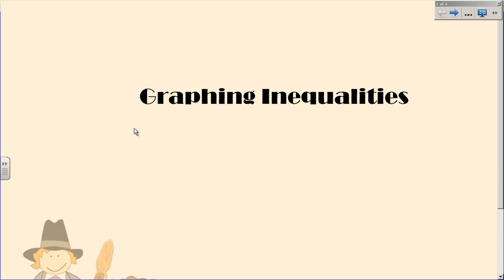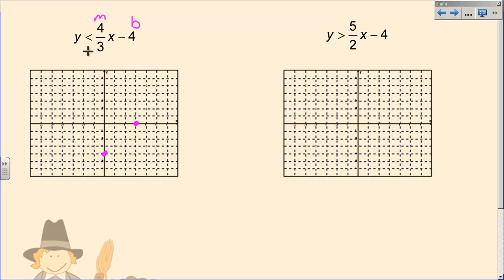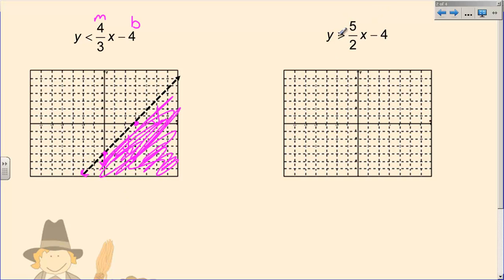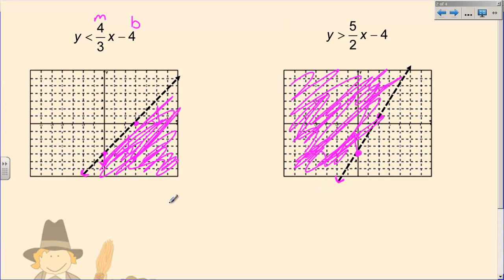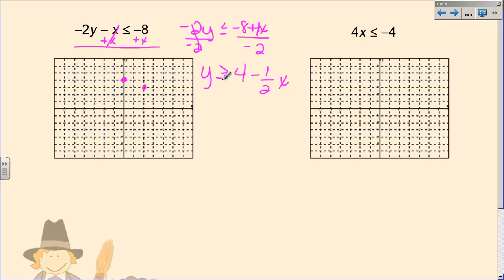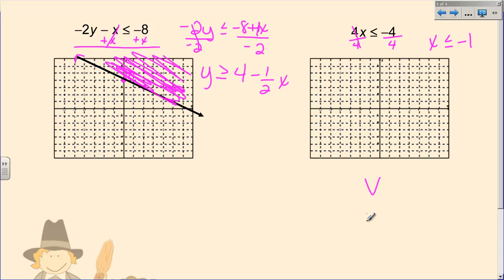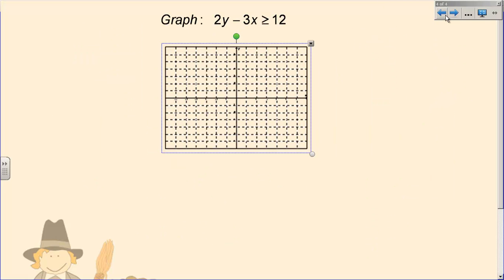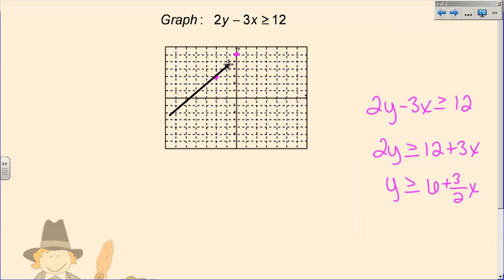Graphing Inequalities for 11-16